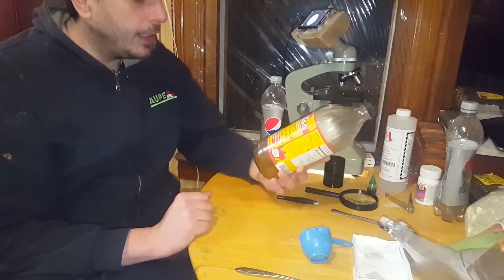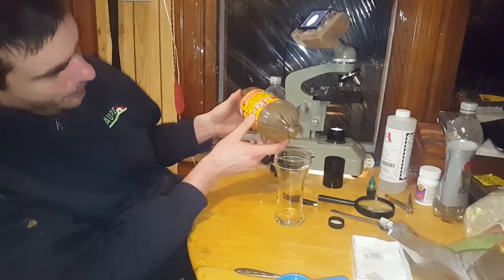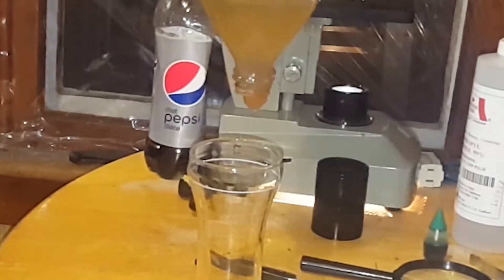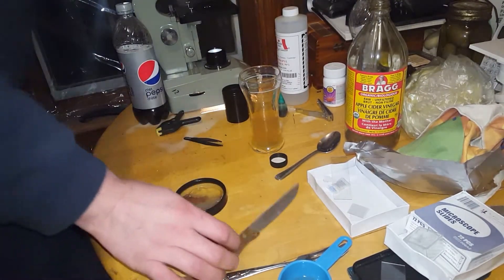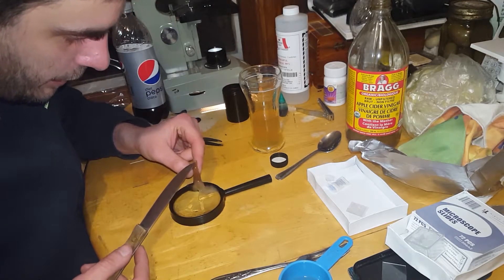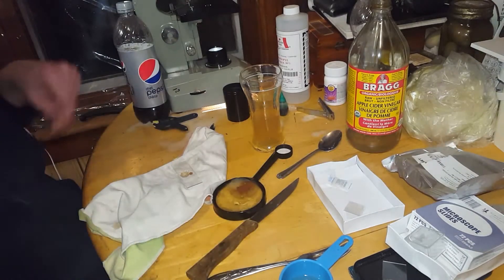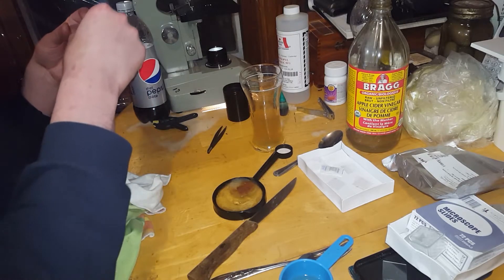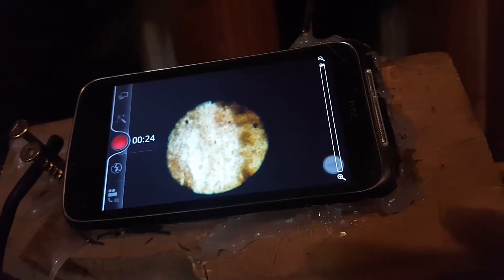Apple Cider Vinegar Under The Microscope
What does apple cider vinegar look like? We take a lot at the mother from organic vinegar to see what it looks like under the microscope